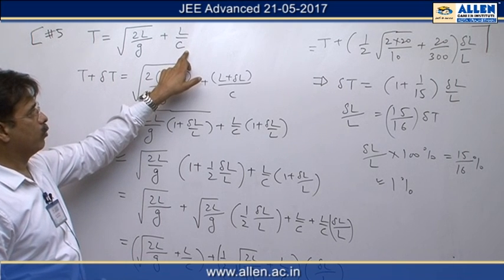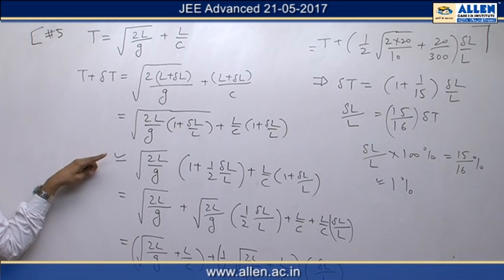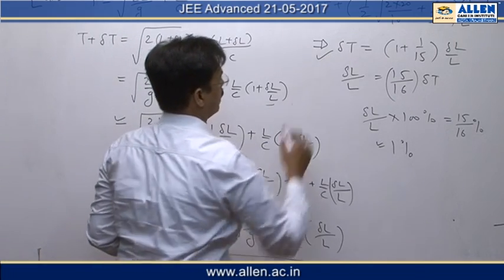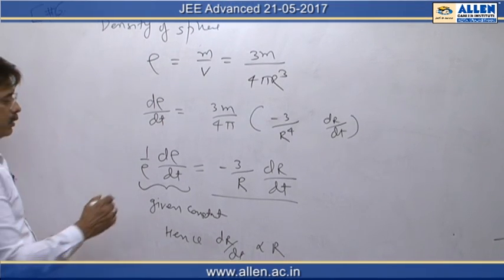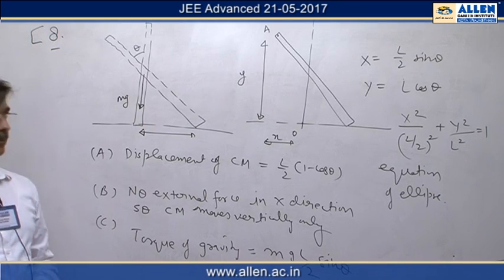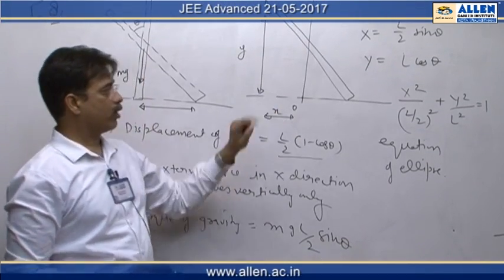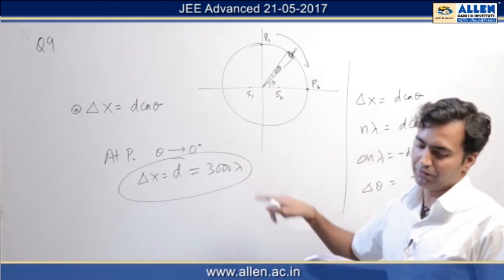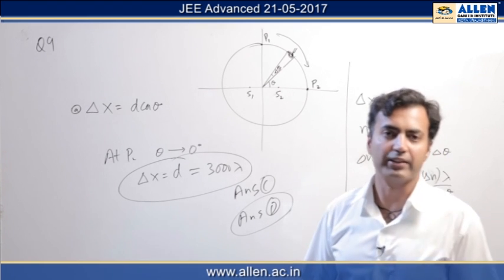JEE Advanced 2017 Physics Solution Q. 5,6,7,8,9 (Paper-2) Code-9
Find IIT-JEE Advanced 2017 Physics Video Solutions for Q.No. 5,6,7,8,9 (Paper-2) code-9 by ALLEN CAREER INSTITUTE.